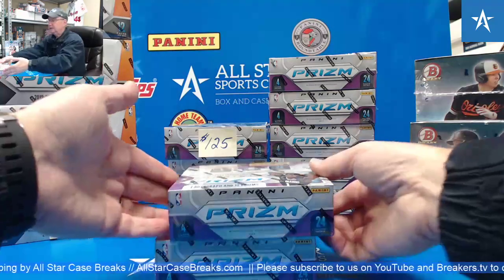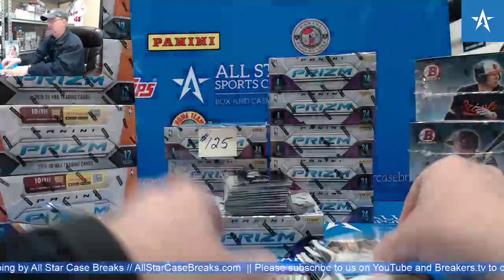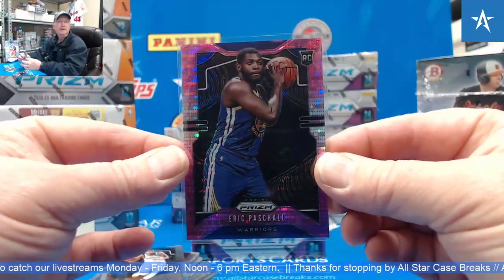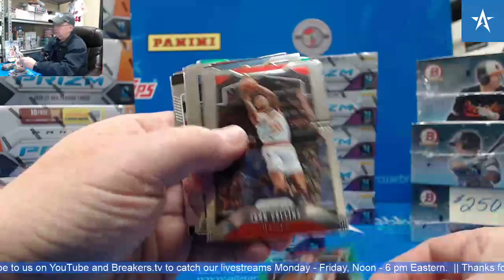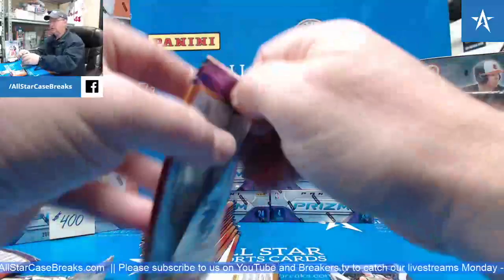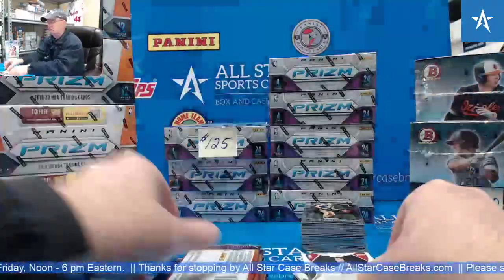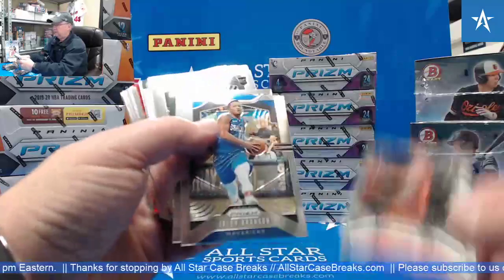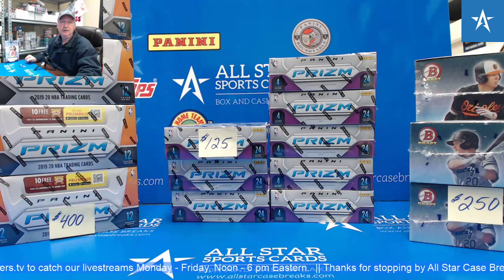Eric Paschall Pink Pulsar Prizm & Rui Hachimura Silver RC - 19/20 Prizm Retail basketball box break!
Eric Paschall, Pink Pulsar Prizm, silver prizm rc, rui hachimura, 2019/20 Prizm reatil box break, auto, RJ Barrett, Isiah roby, auto, rookie penmanship auto, luka samanic,